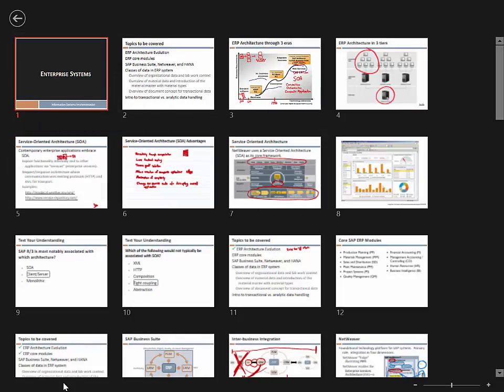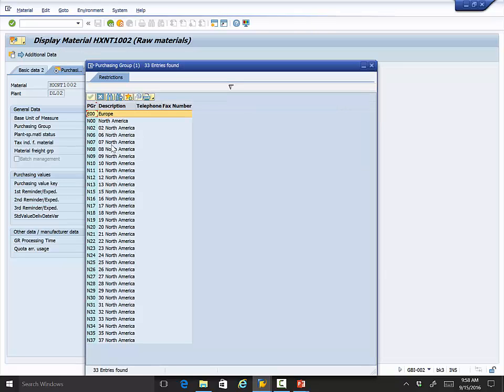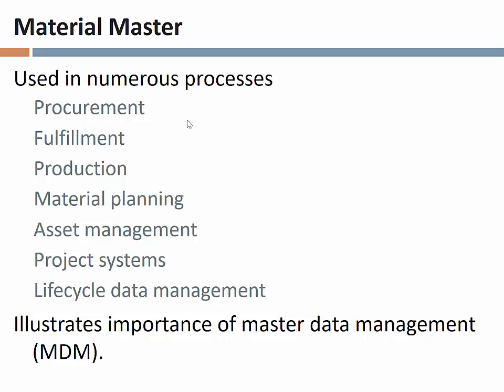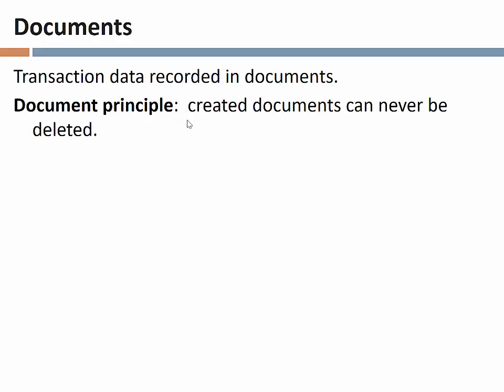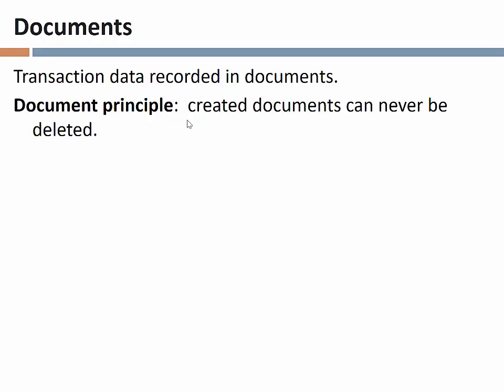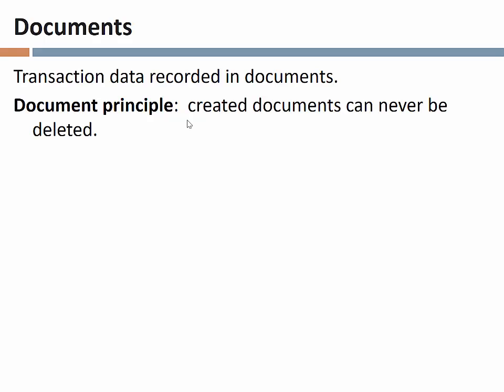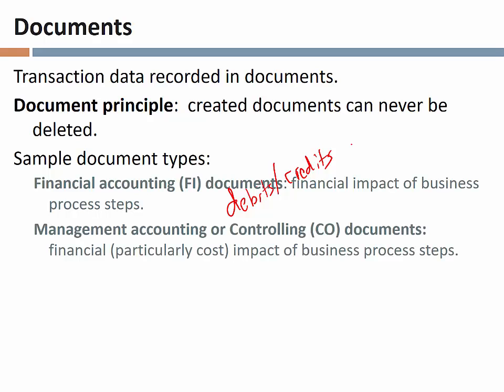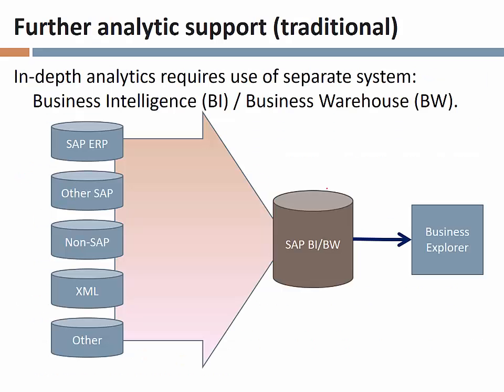Lecture 9, Enterprise Systems, part 5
Document structure, Transaction vs. Analytics Processing (OLTP vs. OLAP)